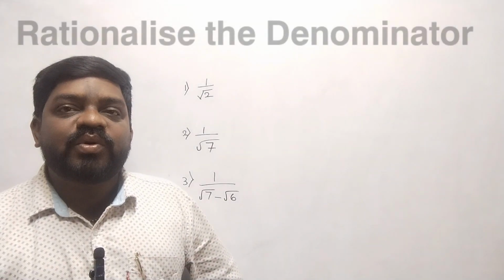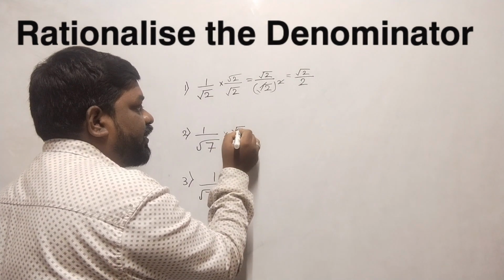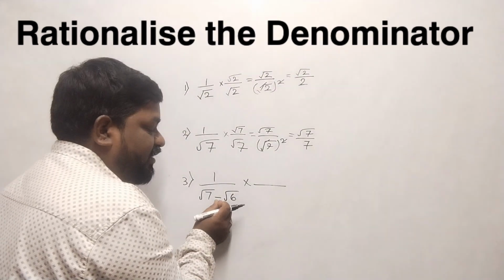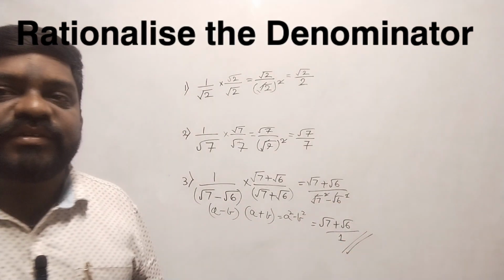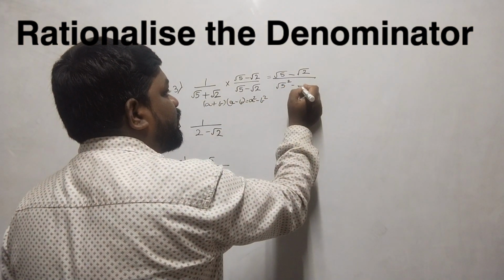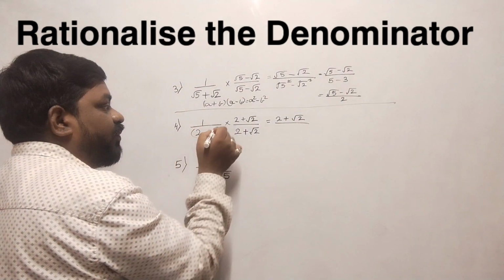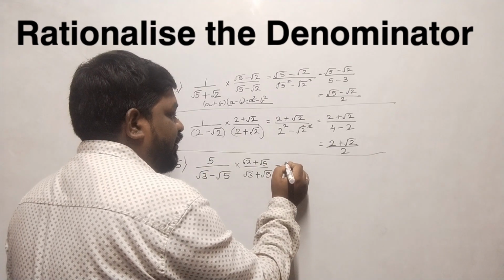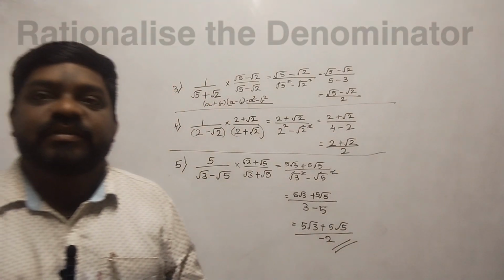Class 9 || Chapter 1 || Part -6 || Number System || Rationalise the Denominator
welcome to JC learning Lab

 In this video I have explained the concept of rationalizing the denominator.

 To rationalise the denominator we need to get rid of any radicals in the denominator.

 Steps:-
1) identify the radical in the denominator.
2) multiply the numerator and denominator by the conjugate of the denominator.
3) simplify the expression.